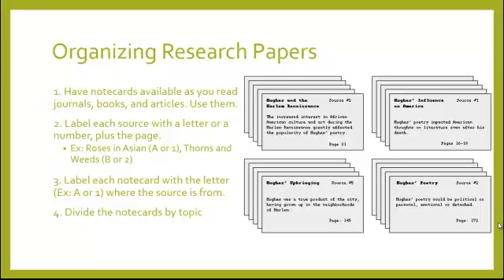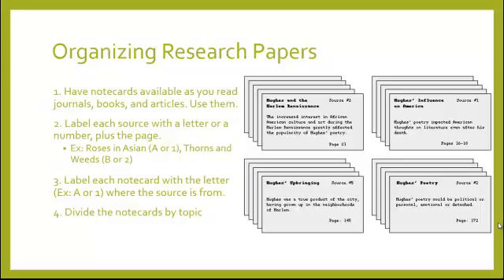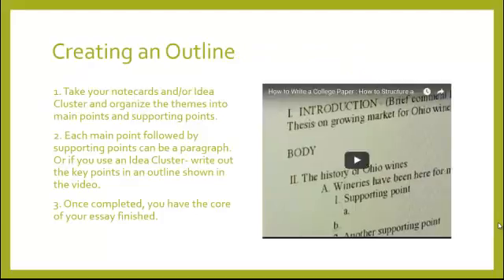How To Outline An Essay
Different ideas and strategies for outlining a paper.